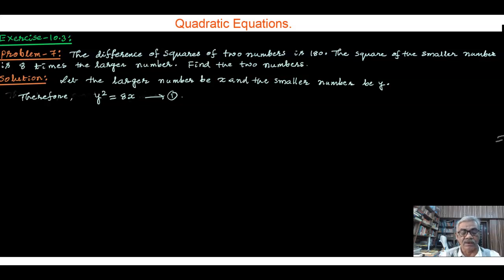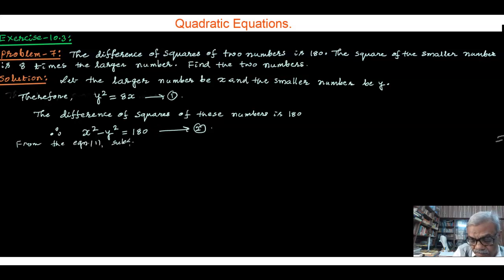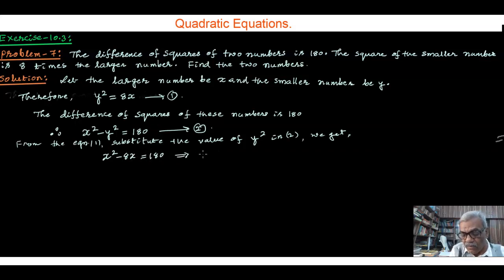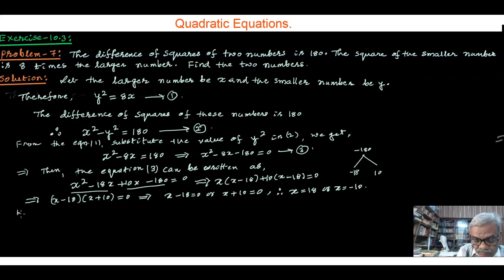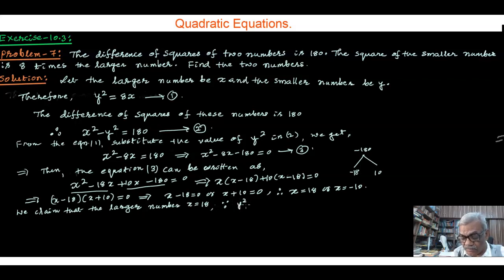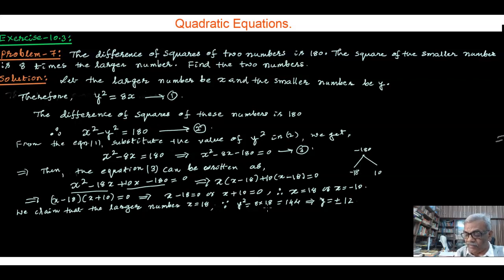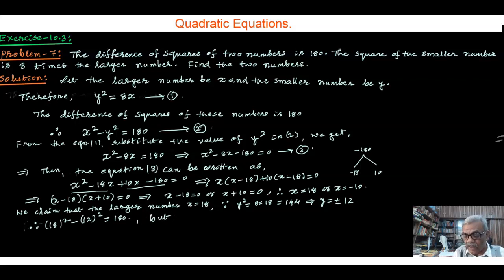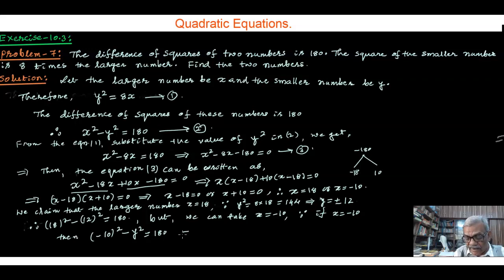QUADRATIC EQUATIONS : Exercise-10.3, Problem-7